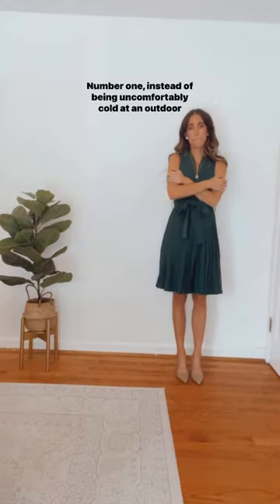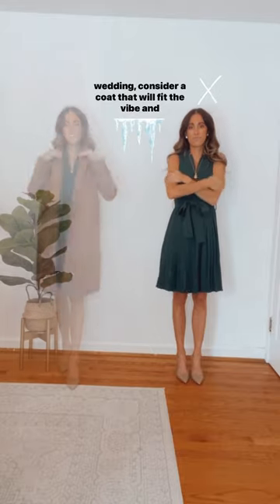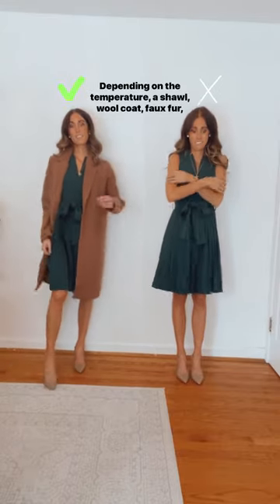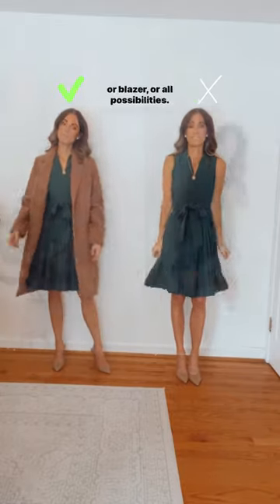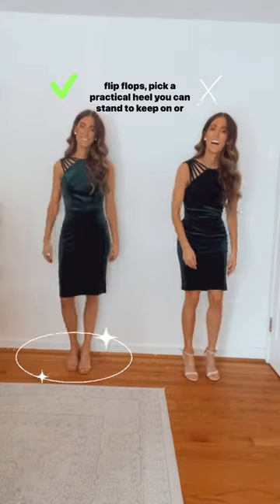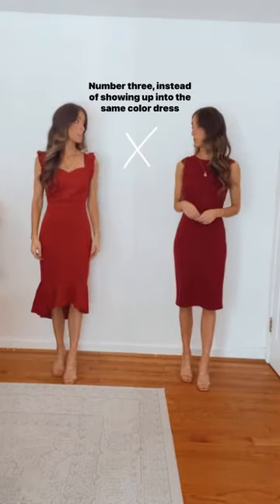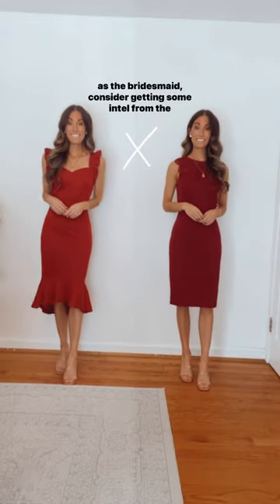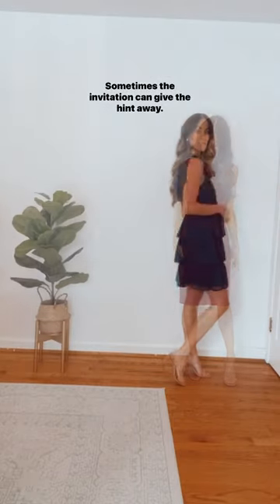What to Wear to a Wedding | Guest Outfit Ideas